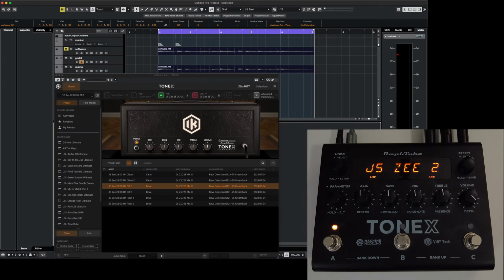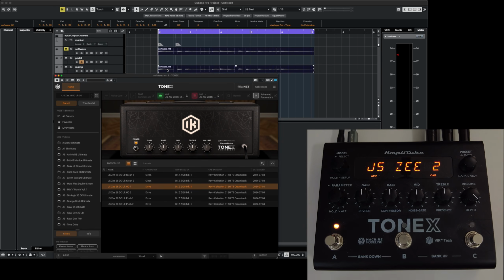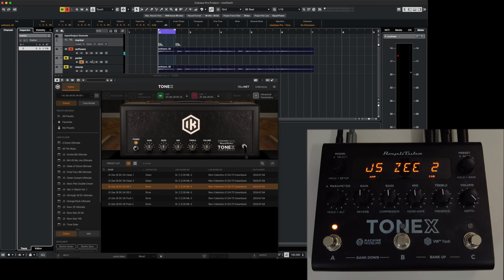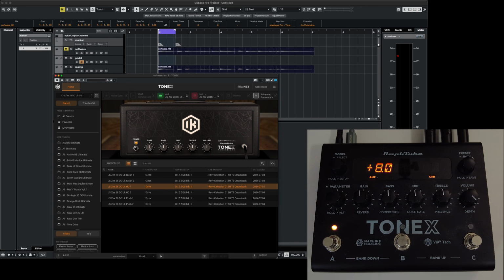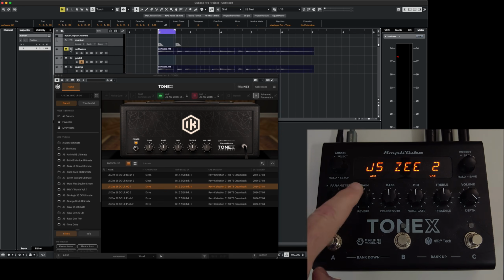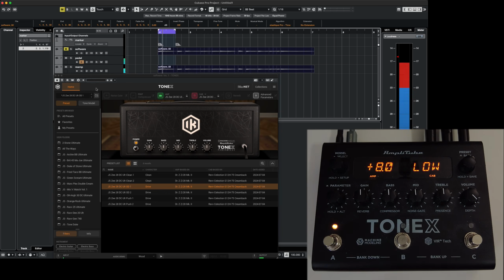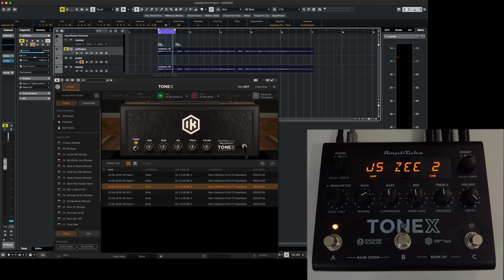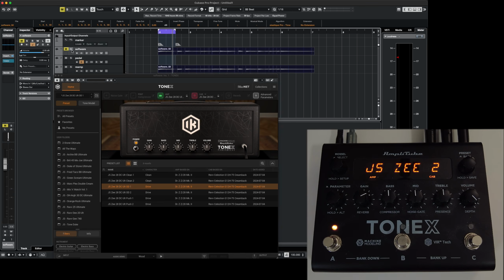Save Tonex Pedal/One Global Input Trim Per Preset?? YES! Here's How!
One of the most common comments I still receive regularly about Tonex, is that users would love to be able to save their Global Input Trim settings to change with each preset. This has always been possible and in this video, I show you how you can do this. I hope you enjoy the video and the tone models!

0:00 - Introduction
1:10 - Testing Method
4:38 - Hear For Yourself
11:19 - Zee 28 Ultimate and DI Tone Models In The Mix